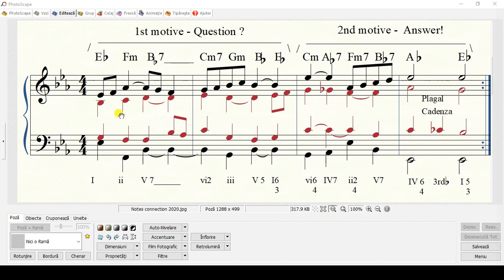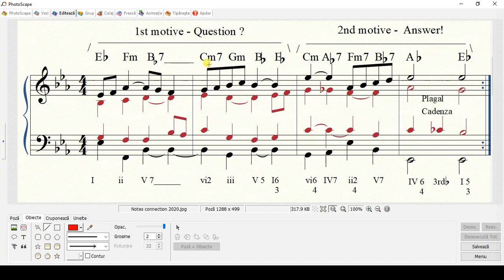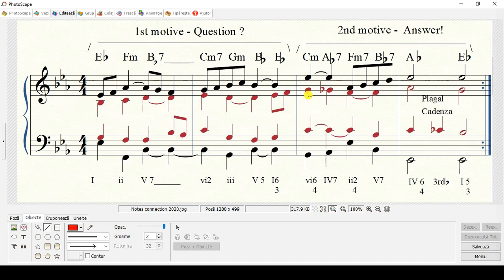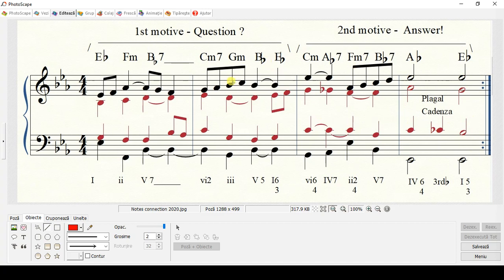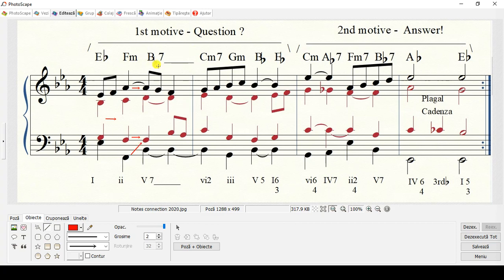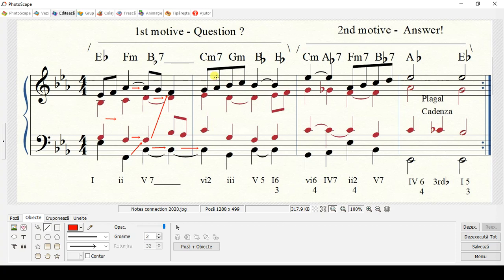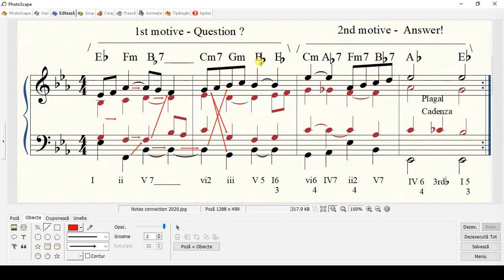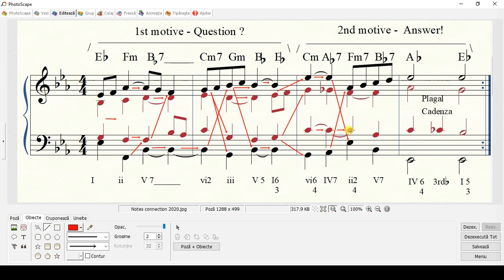Harmonic rhythm Analysis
In the Time video 5:01 it is the second bar, and on the 2nd beat to the bass voice I should put a C note in stead of F note, to avoid the hidden Parallel Fifths that is being created between the Bass and Alto voices. When I created this video, I was tired and I just forgot to check for parallel intervals.  But I just want to let you know that, speaking from the  Music Theory and Harmonization There are some rules that must be followed. So there are two hidden parallel fifths inside of the music: on the 1st beat  (Bass, E  flat note - Alto, B flat  note =P5th) and  in the 2nd beat ( Bass, F note - Alto, C note = P5th). I do encouraging  you to pay attention, especially to your exams to check them.